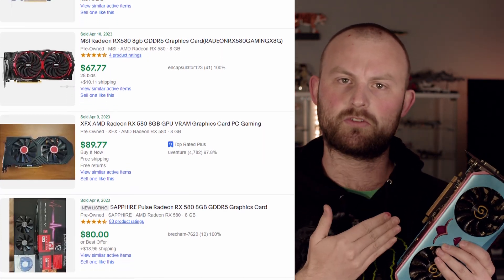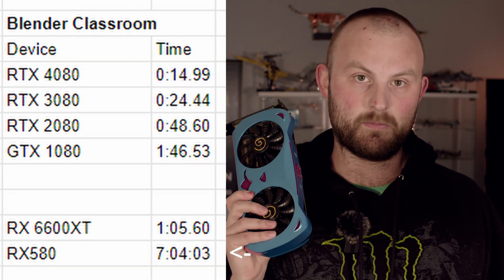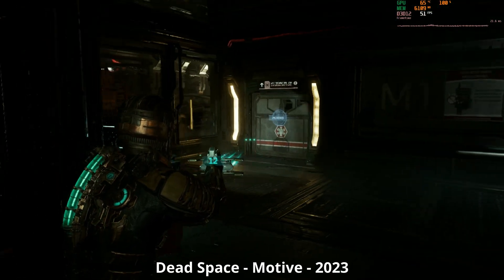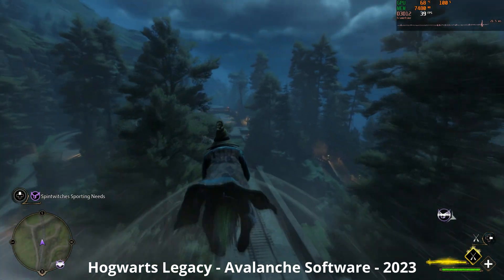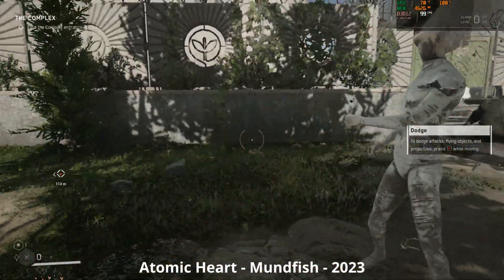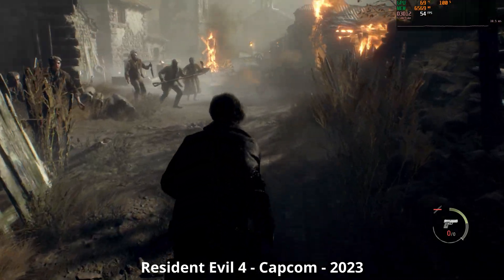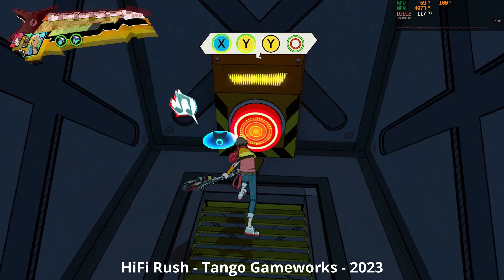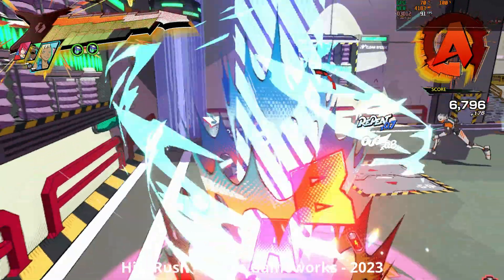AMD's RX580 in 2023 - Aging like fine wine?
Test Bench Spec:

i5 13400F
ASRock B760M PG SONIC
32GB DDR5 @ 4800MHz